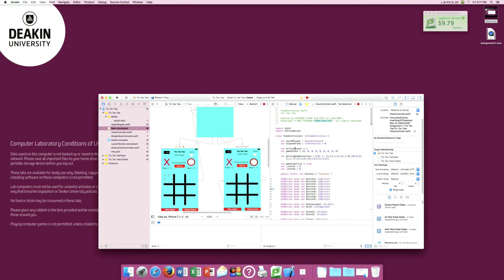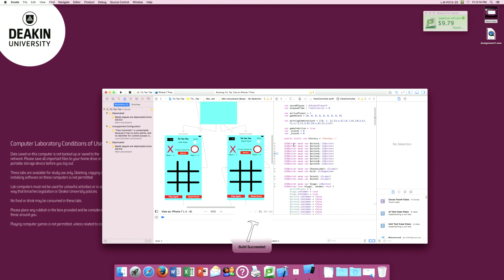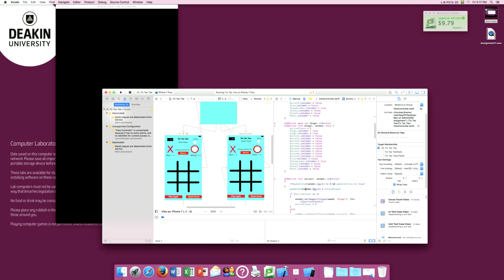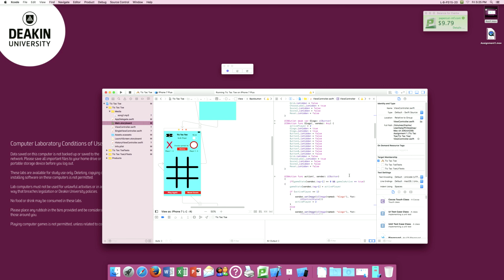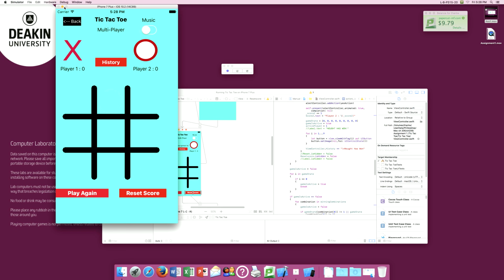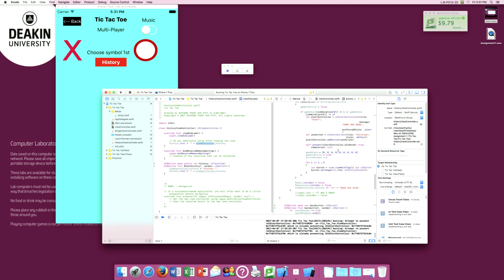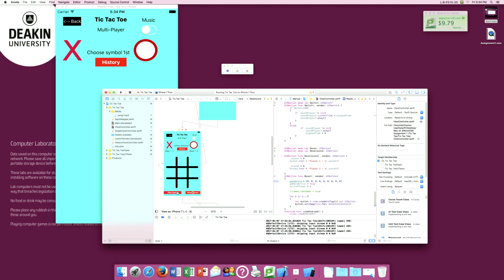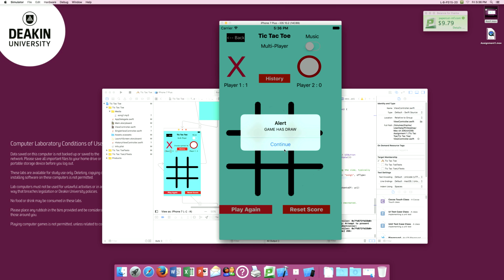Assignment1 IOS programming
Name-Thant Win Htet
This is the Assignment 1 IOS programming from deakin university.